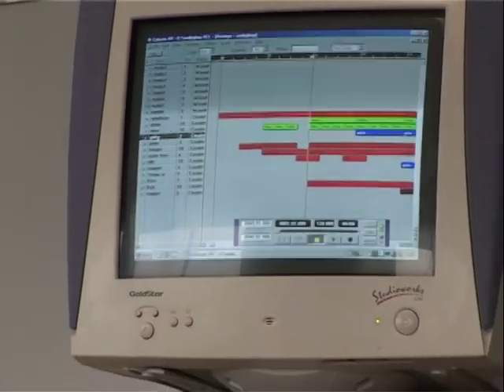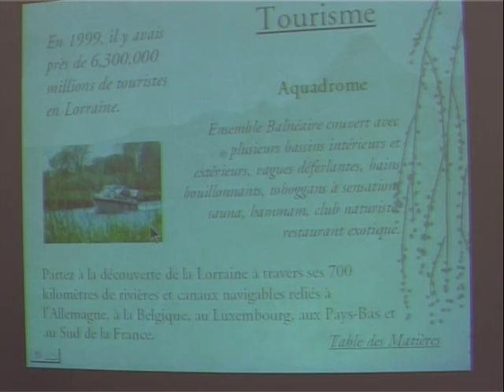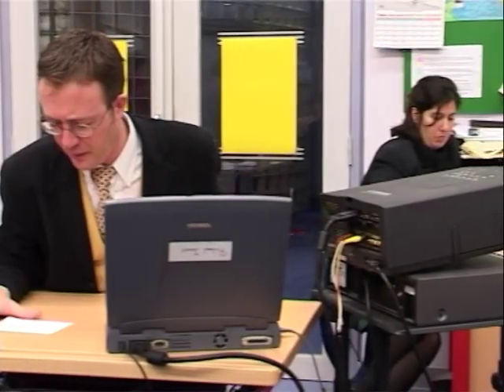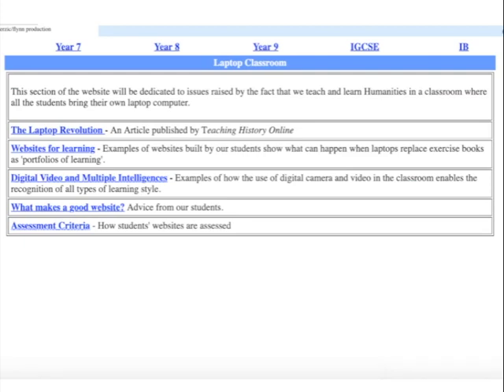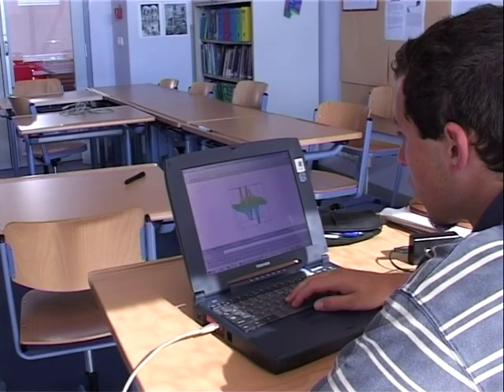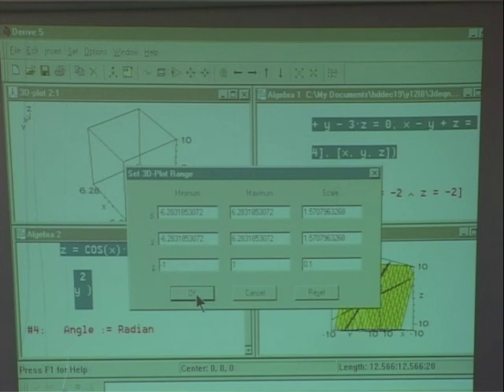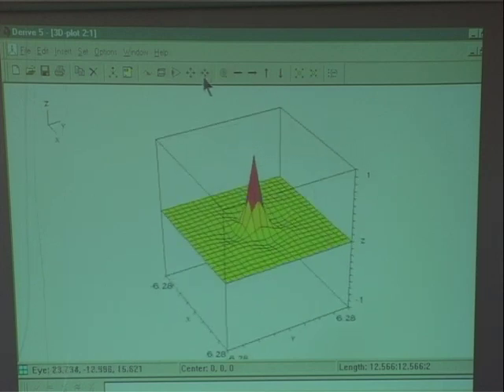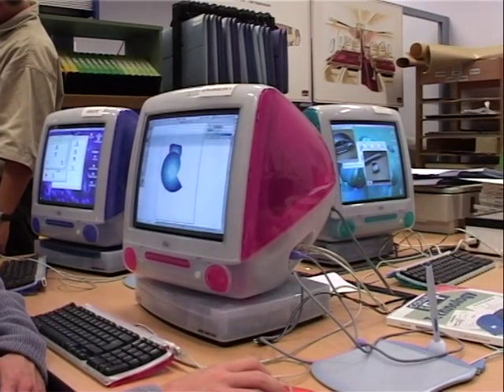The International School of Toulouse 2001 - Learning Technology: A Success Story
This film was originally produced by Director of ICT Tony Cruttenden in 2001. This version is cut from the original 30 minutes and remastered.

Richard Jones (-Nerzic) January 2019